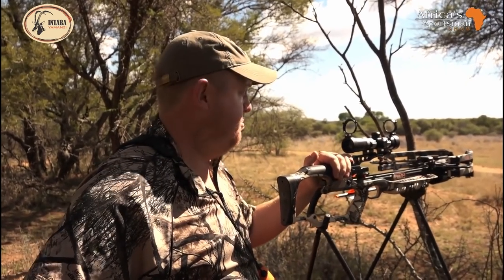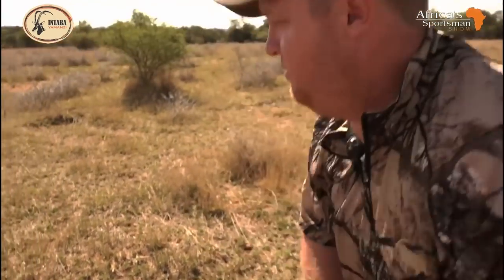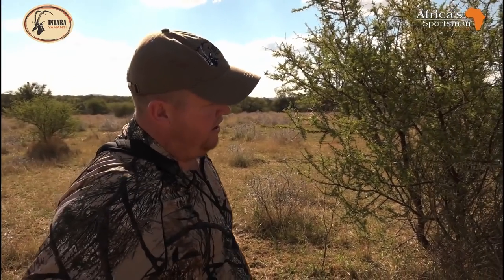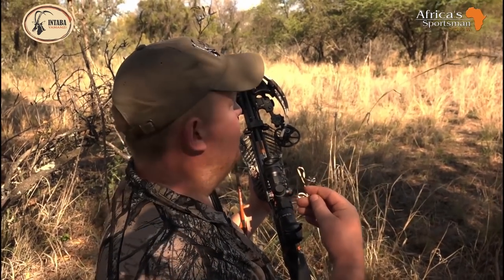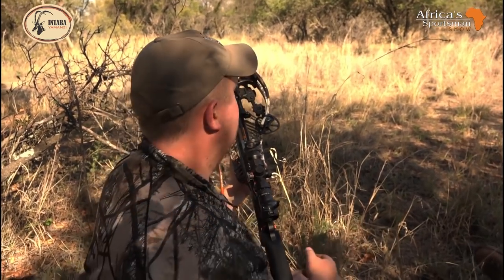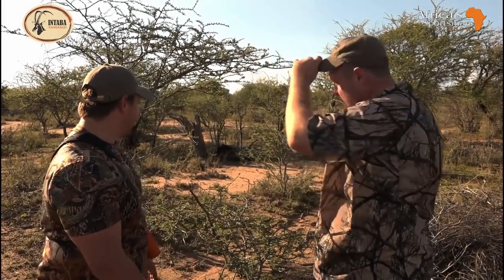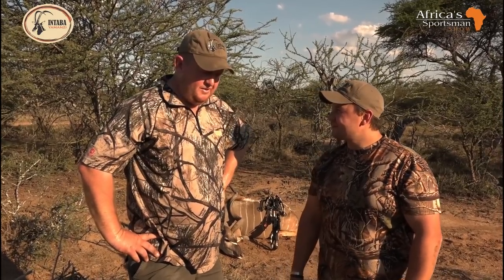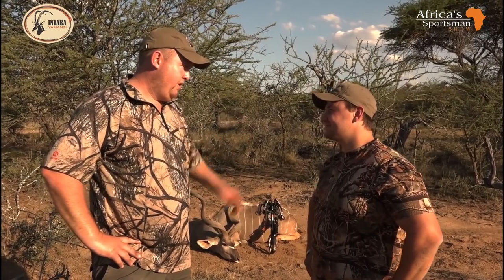Africa's Sportsman Show, Episode 43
Stefan Fouché hunts a magnificent kudu bull at Inthaba Yamanzi with the Ravin R20 Crossbow. He is guided by John and Jonathan Beukes.